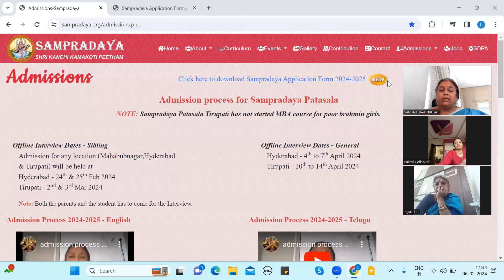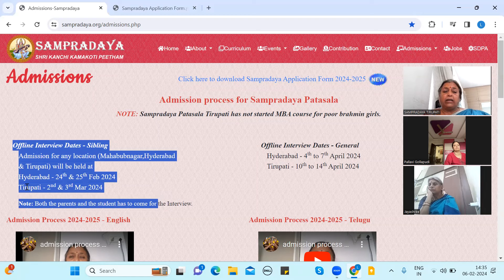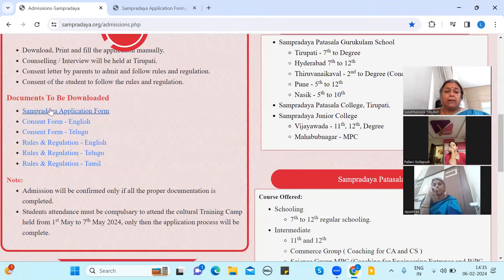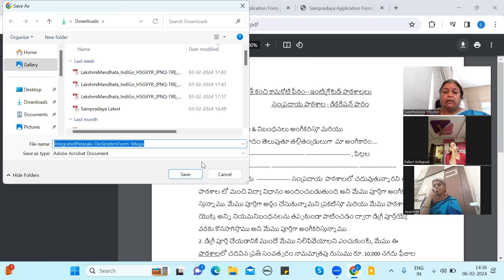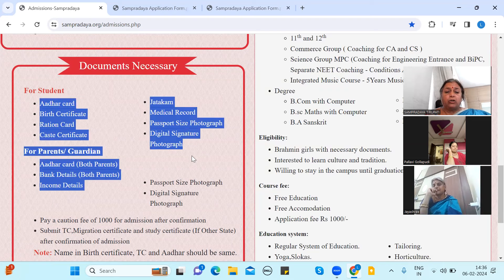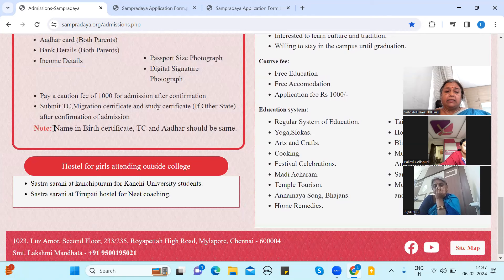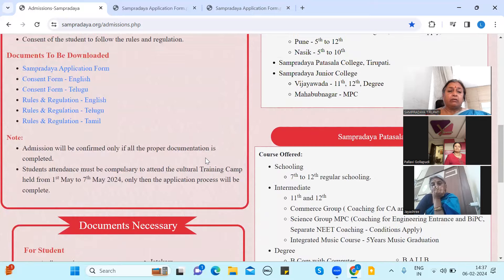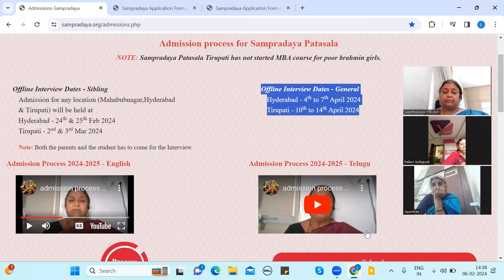SAMPRADAYA APPLICATION DETAILS FEB 2024 - TIRUPATI/HYDERABAD/MEHBOOBNAGAR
VISIT SAMPRADAYA.ORG AD FOLLOW THE APPLICATION PROCESS